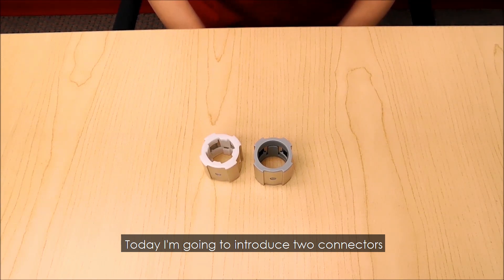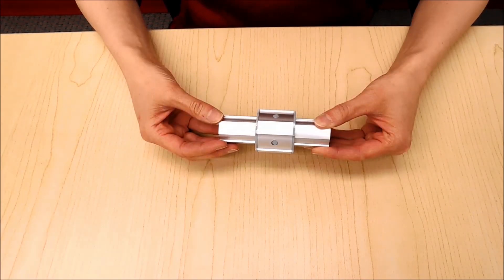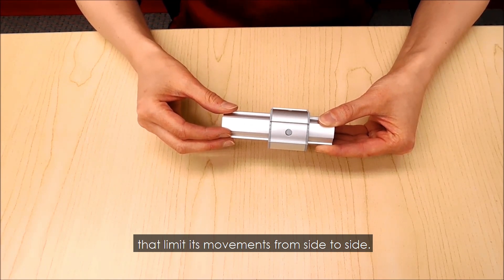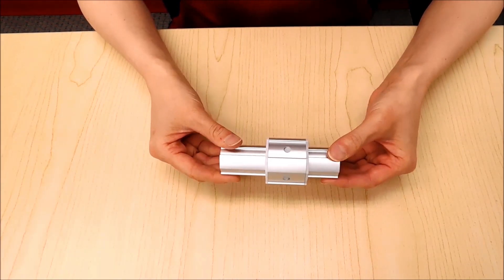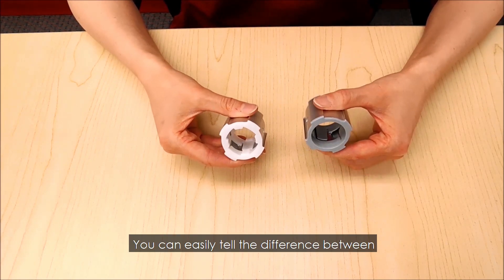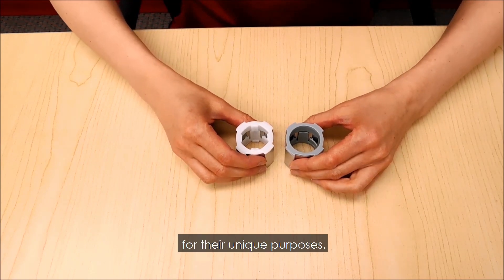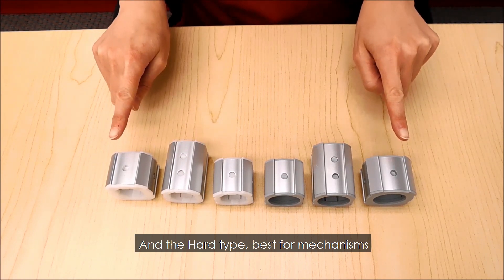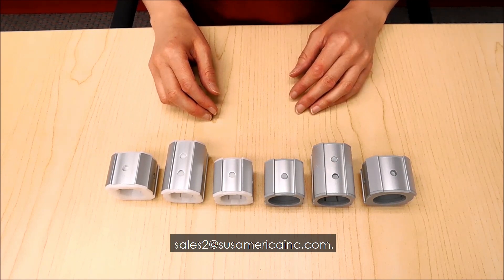Hinge vs Slide Connector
Ever gotten these two connectors confused? Learn more about the Hinge and Slide connectors and what makes them different.